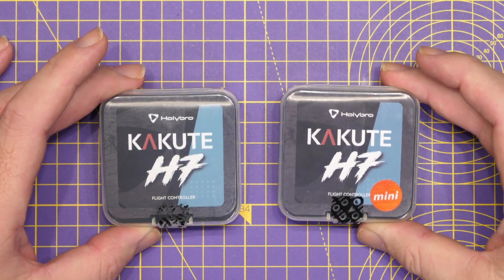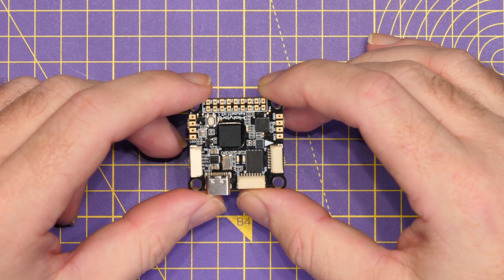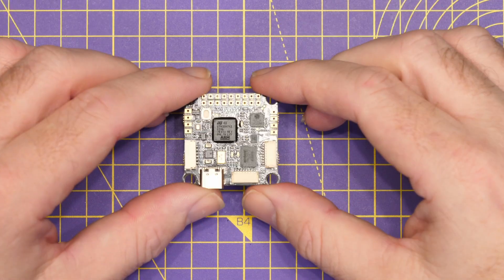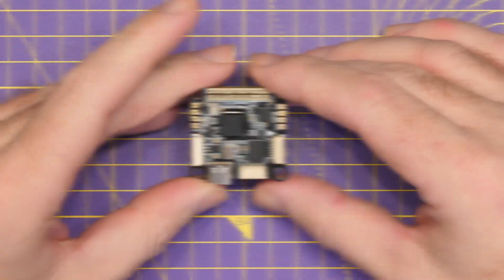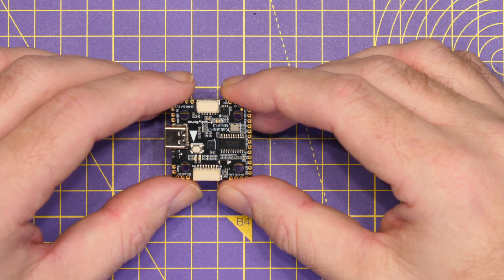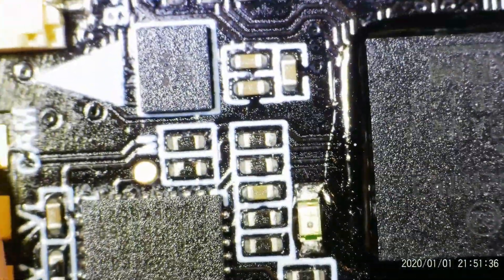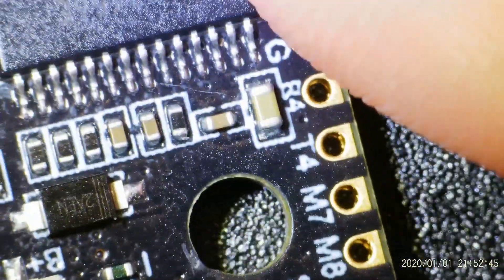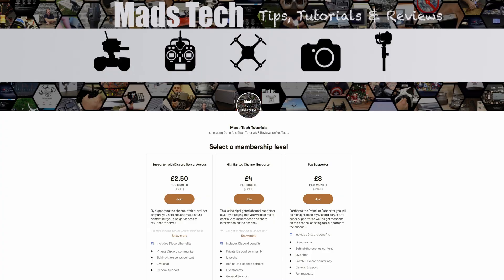Holybro Kakute H7 & H7 Mini Flight Controllers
Holybro H7 and H7 Mini Flight controller for FPV drones and plane. Betaflight, Inav or Ardupilot.